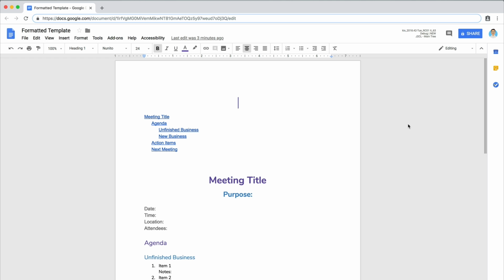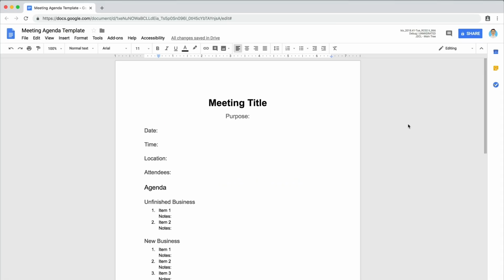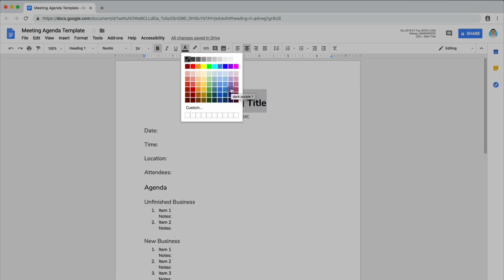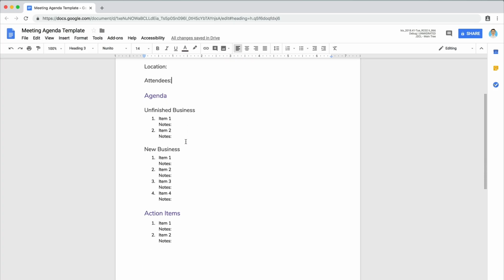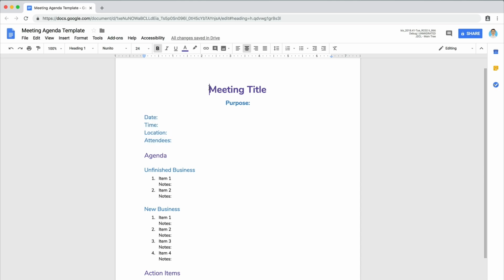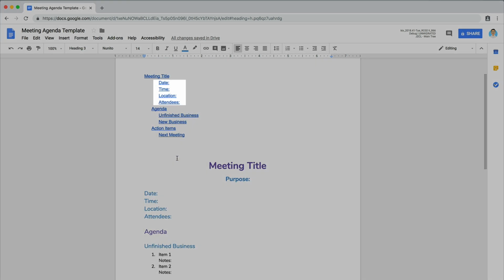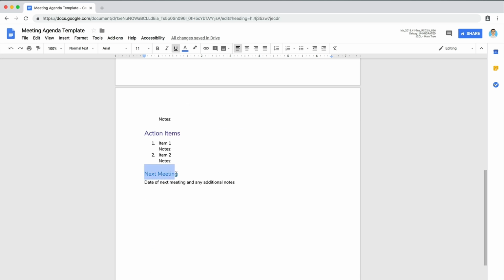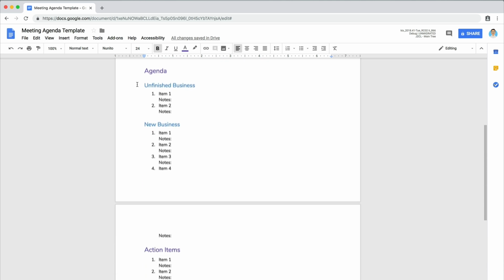Finish Formatting Your Agenda Template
In this lesson you'll learn how to make formatting changes to your agenda's text and headings. You'll also learn how to add a table of contents and why it's helpful to have one in your agenda.

0:00 - Finish formatting your template with additional elements
0:22 - Ways to change the formatting of your template
0:34 - Choose a different font and format your section headings to stand out
1:38 - Adjust line spacing to group information
1:55 - Add a table of contents to help readers navigate the agenda
2:15 - Revise your table of contents by changing the heading formatting
3:18 - Recap: Make formatting changes, update headings, and add a table of contents